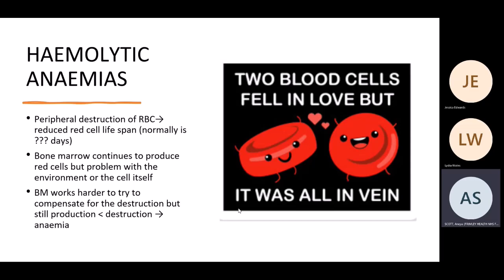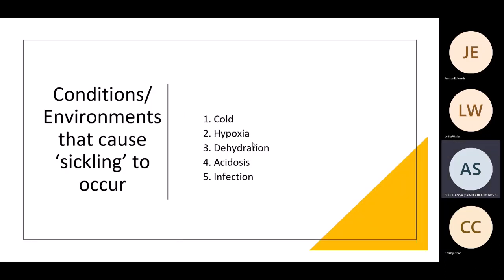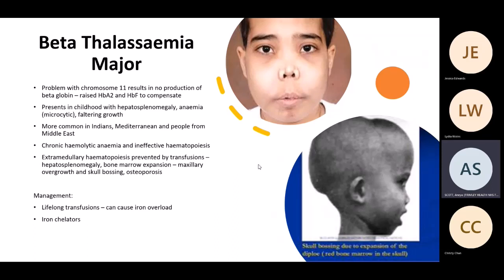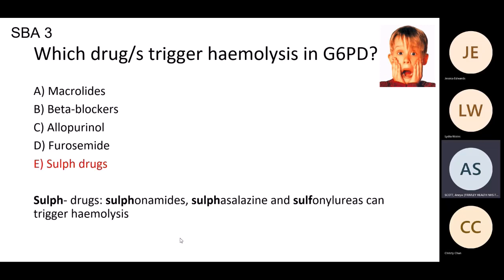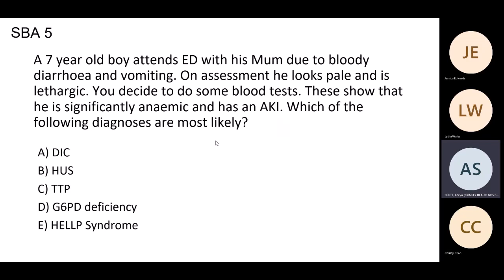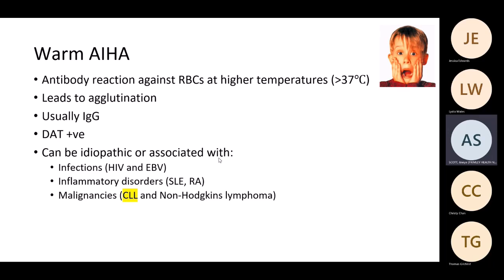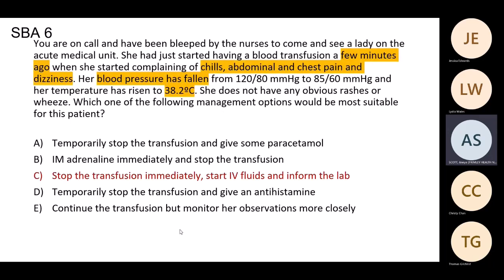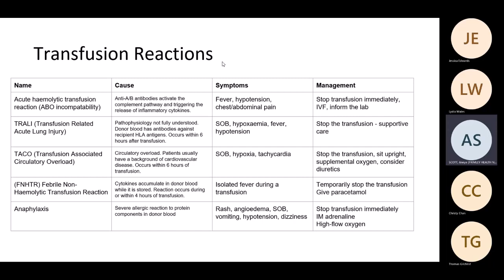22/23 FINALS CRASH COURSE SERIES: Haematology Part 1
Part 1 covering: Haemolytic anaemias and transfusion reactions